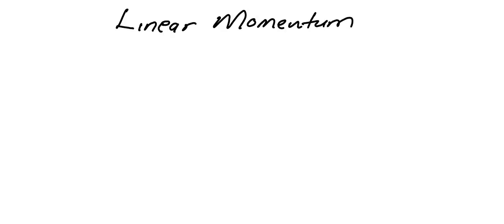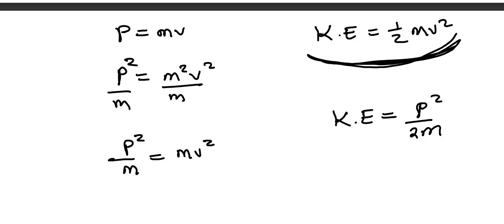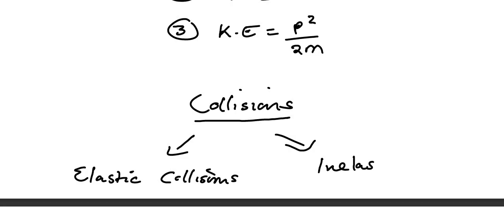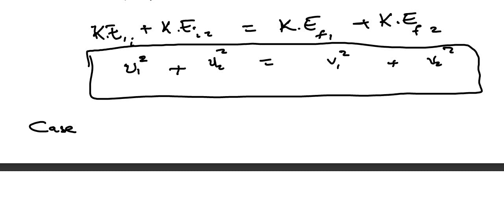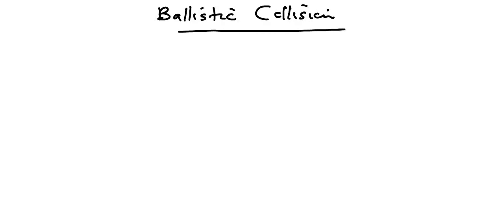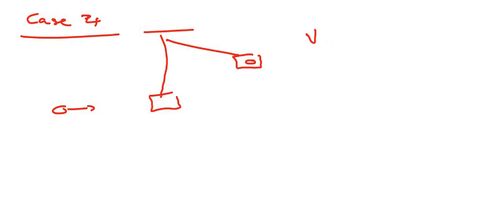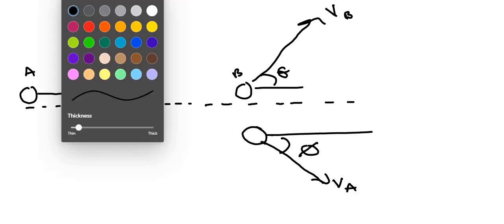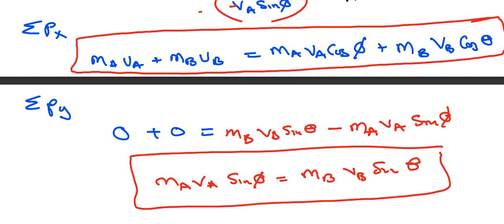Linear Momentum made Simple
Understand Collisions and everything you need to know on momentum